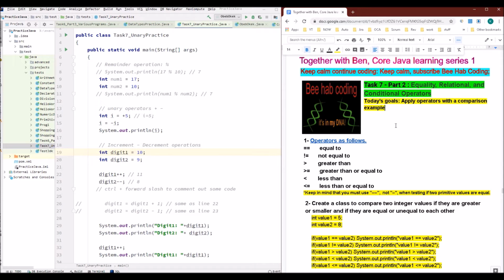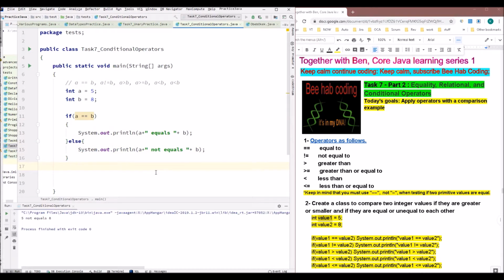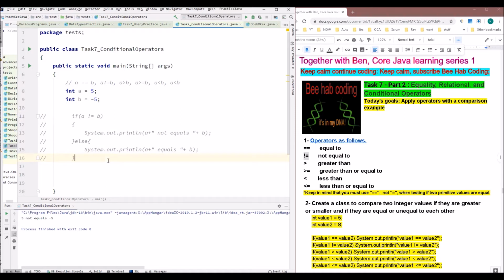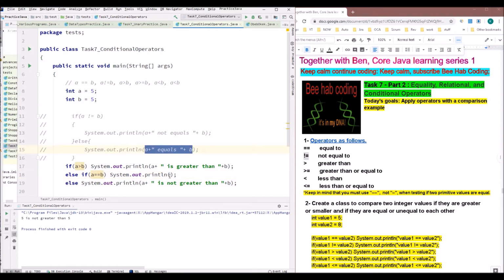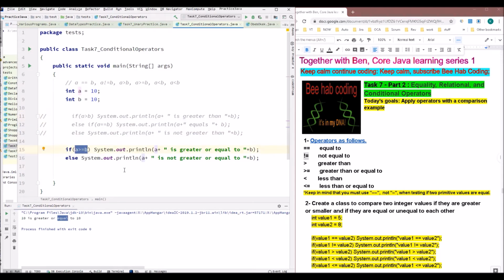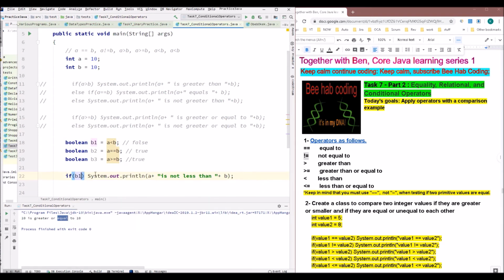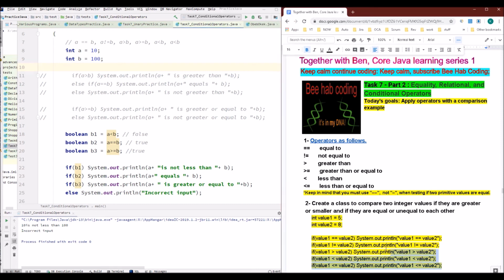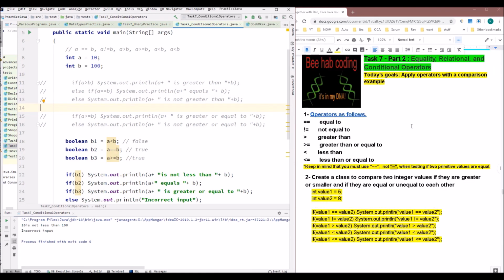Task 7 Part 2 Equality Relational and Conditional Operators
Quick fix: a less than b was duplicated,
the second one is less than and equal to b.

Today’s goals: Apply operators with a comparison example

NOTE: YouTube does not allow angled brackets for some reason.
You can see the code snippet in my website, very soon.

1- Operators as follows.
==     equal to
!=      not equal to
         greater than
         greater than or equal to
         less than

*Keep in mind that you must use "==",  not "=", when testing if two primitive values are equal.

2- Create a class to compare two integer values if they are greater or smaller and if they are equal or unequal to each other
int value1 = 5;
int value2 = 8;

@@@@@@@@@@@@SOURCE CODE@@@@@@@@@@@@@@@

public class Task7_ConditionalOperators
    public static void main(String[] args)

       boolean b1, b2, b3;
// assign values to b1, b2 and b3

        if(b1) System.out.println(a+ "is not less than "+ b);
        if(b2) System.out.println(a+" equals "+ b);
        if(b3) System.out.println(a+ " is greater or equal to "+b);
        else System.out.println("Incorrect input");

        String str = "Hello";
        String  str2 = "Hello";
        boolean b4= str == str2; // replace == with equals method.
        boolean b5 = str.equals(str2); // correct way